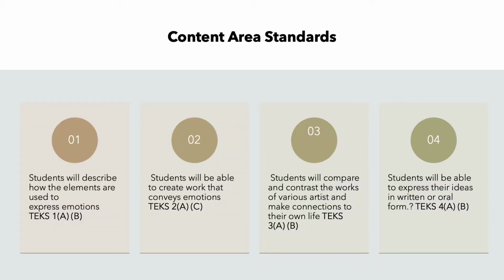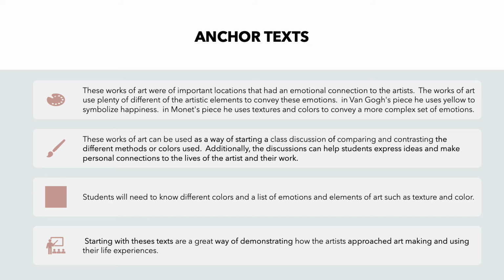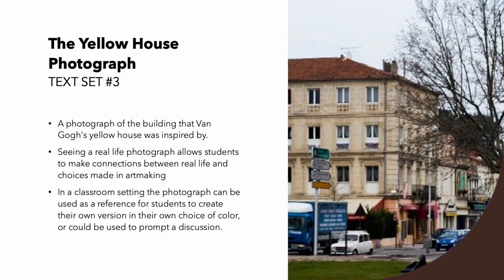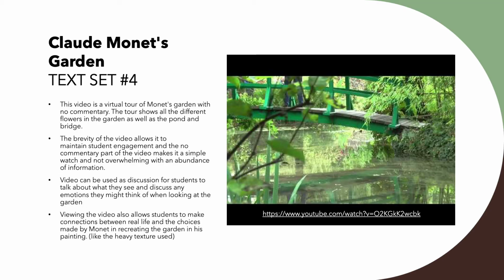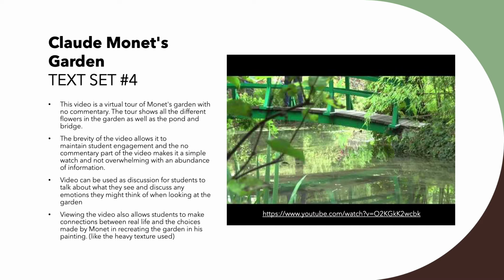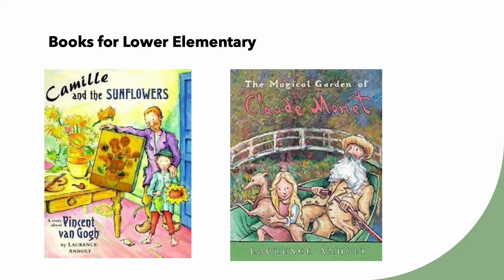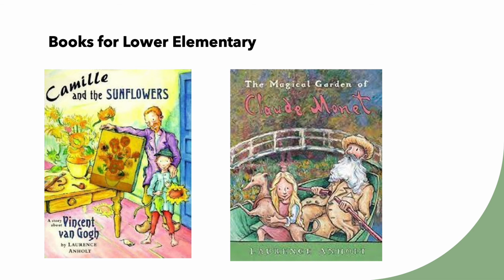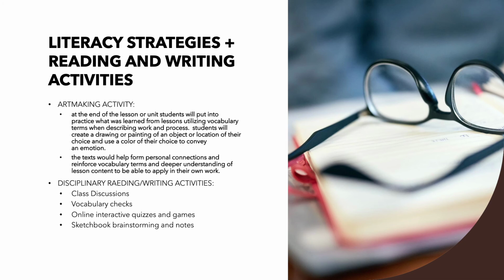Text Set Presentation